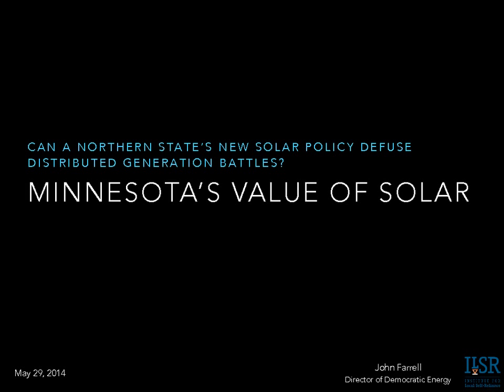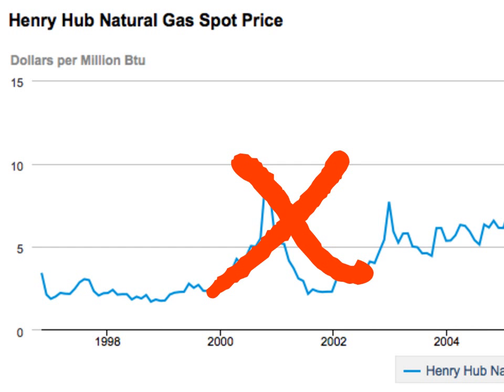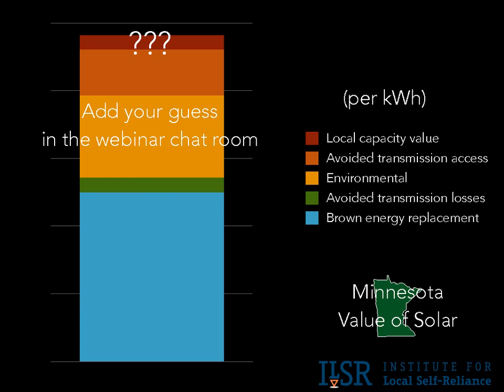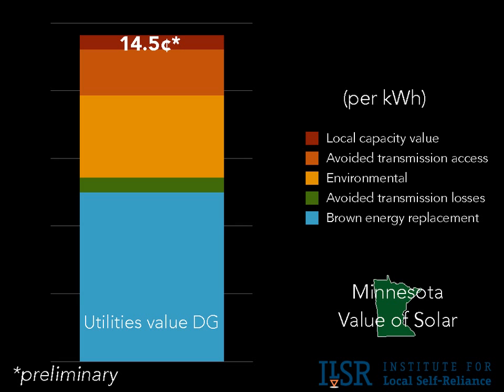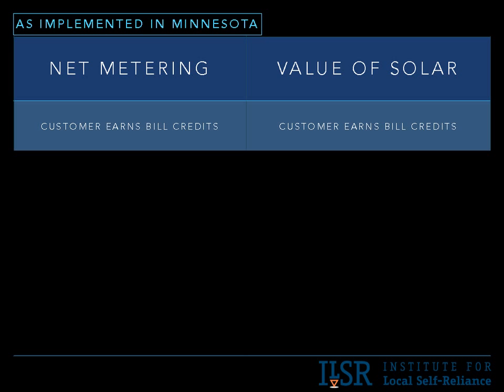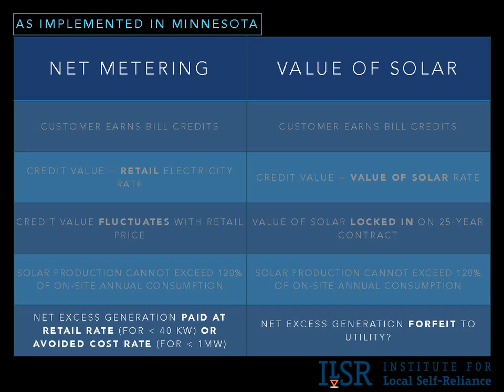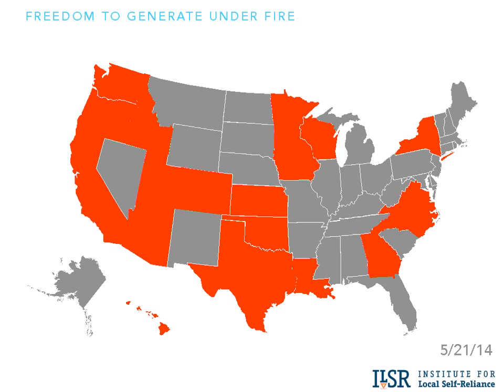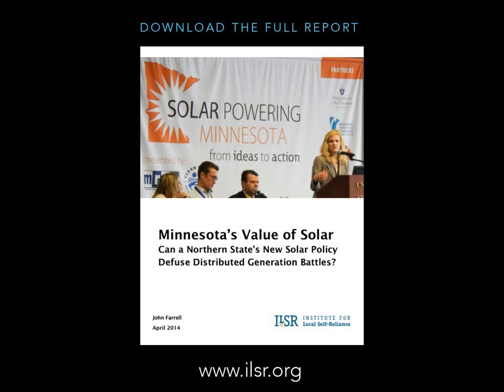Value of Solar webinar 5 29 14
Director of Democratic Energy, John Farrell discusses the Value of Solar Tariff, its history, and future to a webinar audience. If you would like more information, or would like Farrell to speak to your organization or community group, please contact Rebecca Toews, Communication Specialist at or email